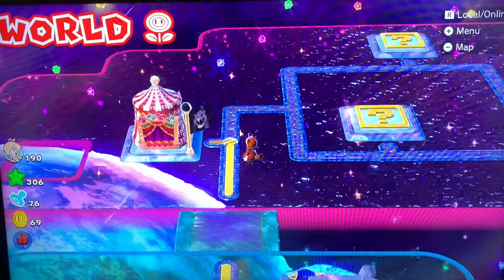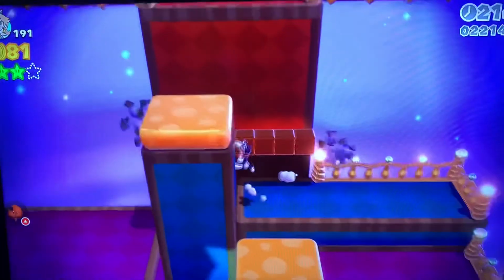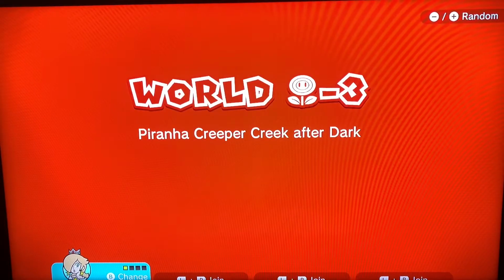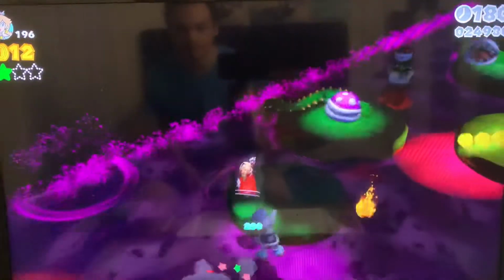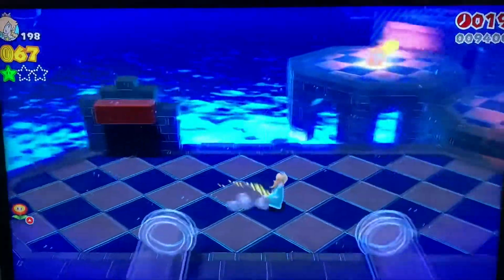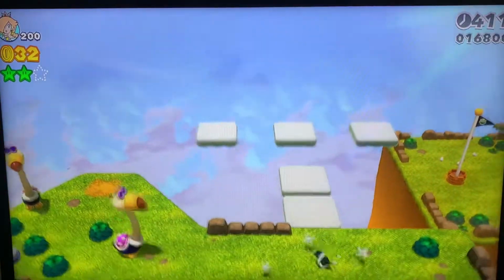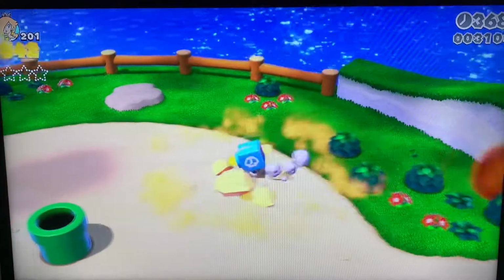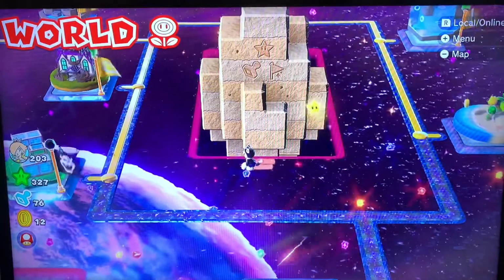Mike’s Let’s Play: Super Mario 3D World + Bowser’s Fury Episode 12: I’m Still Clean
Episode 12:

After venturing through World Mushroom, it is now time to start tackling World Flower.